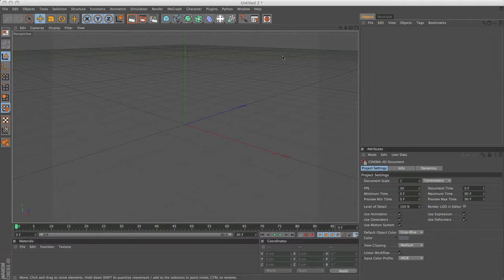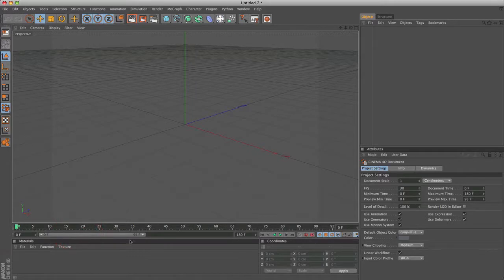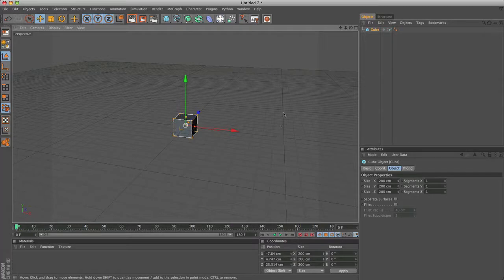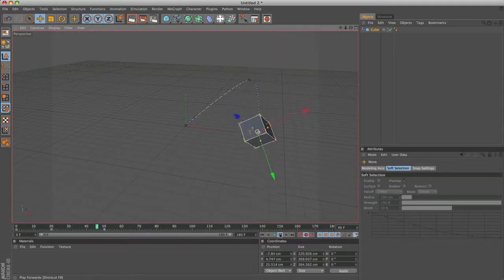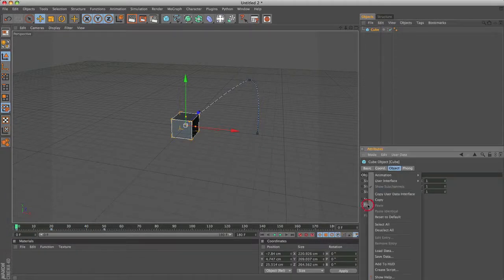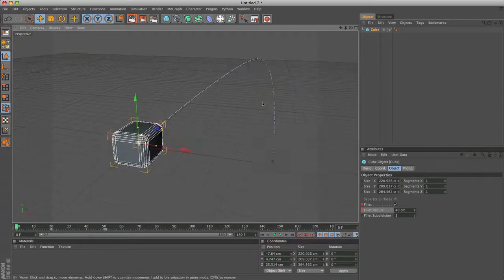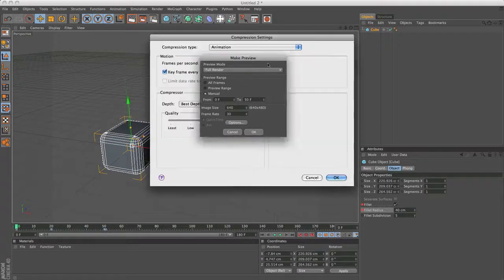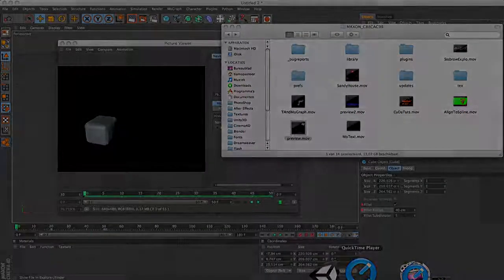[Cinema4D] Animation #1: Basics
This tutorial will teach you the very basix on keyframing and then exporting your animation in C4d. Next parts will include more details like looping, curves and stuff.

me